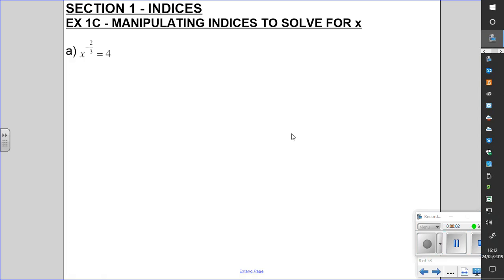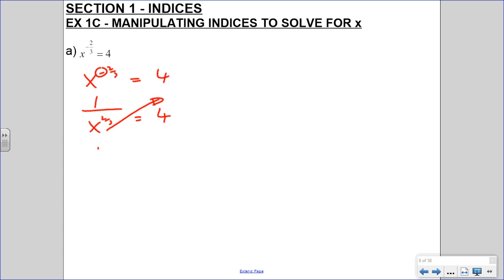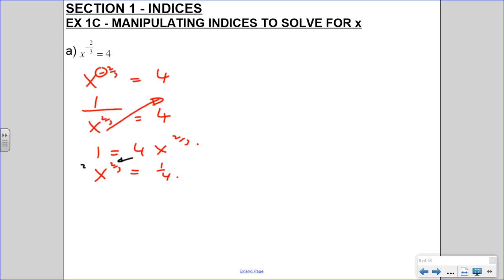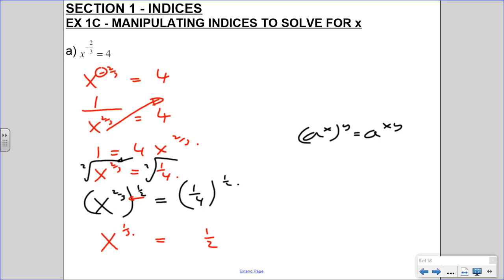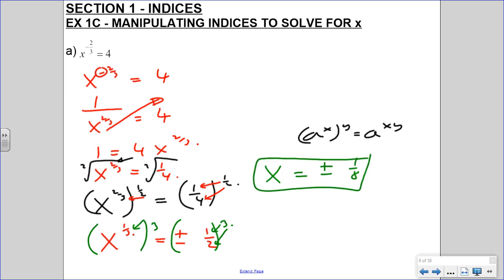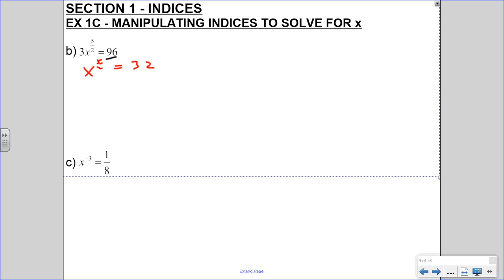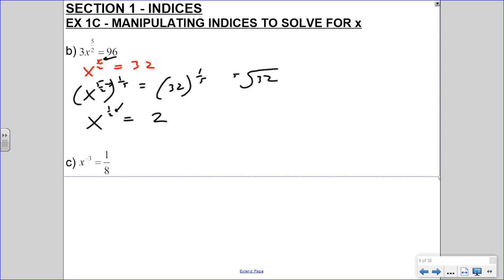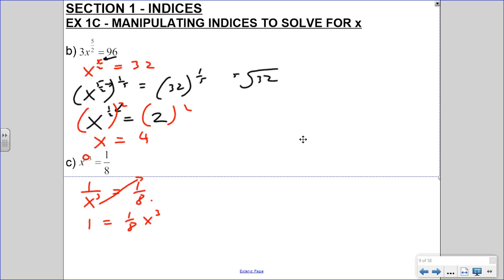COSBICMATHS HELP EX1C